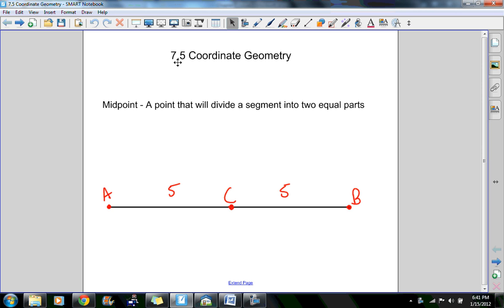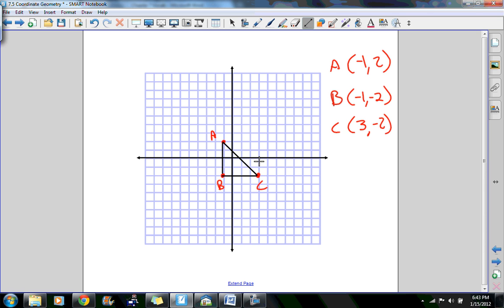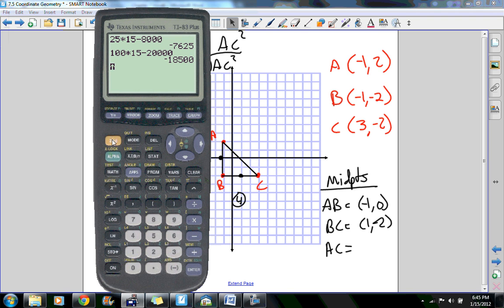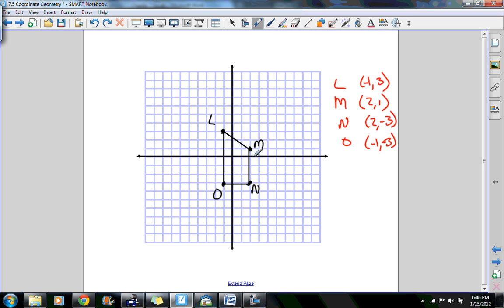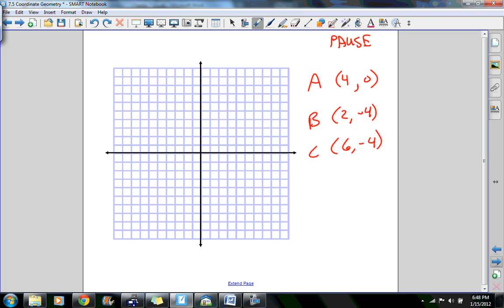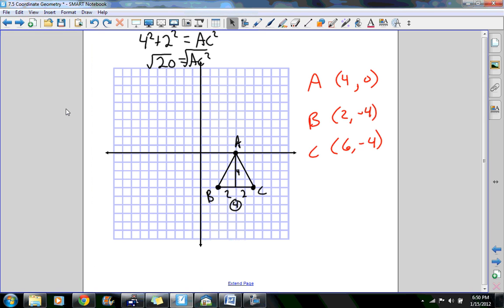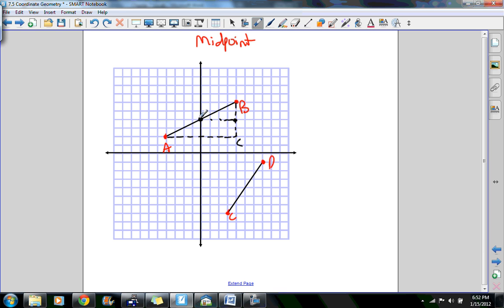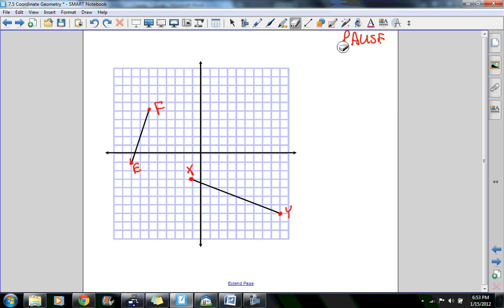7 5 Coordinate Geometry